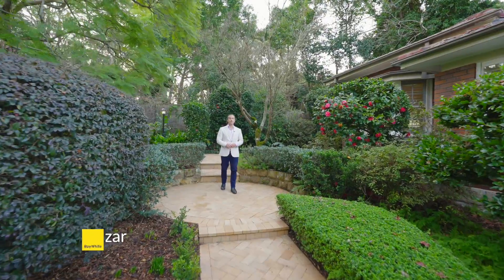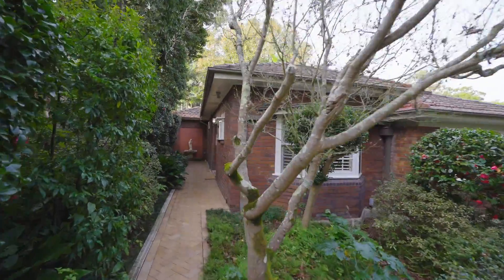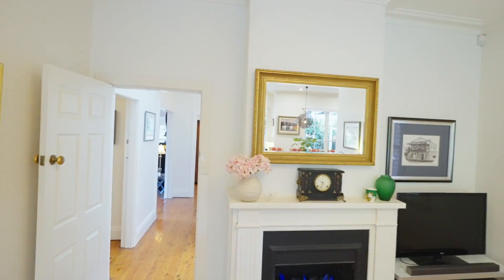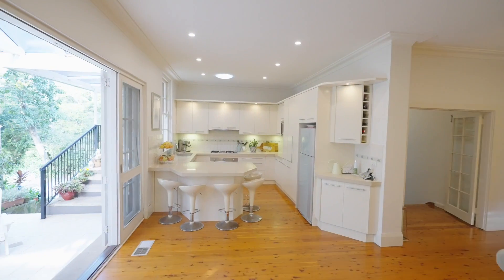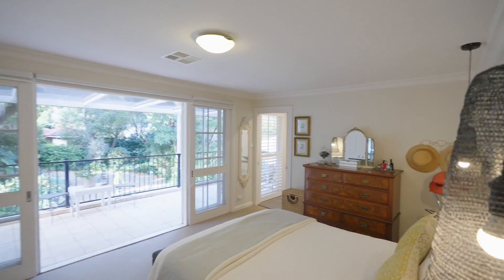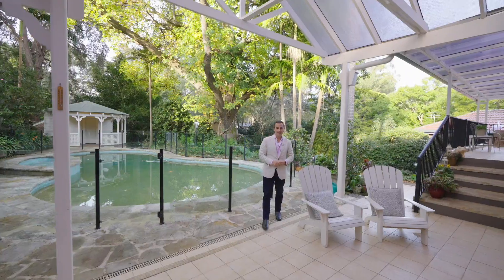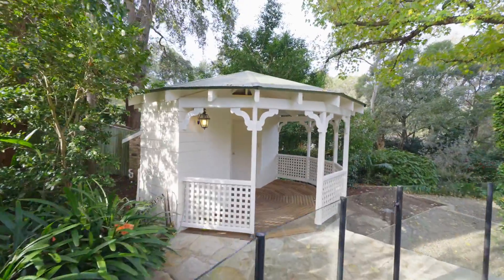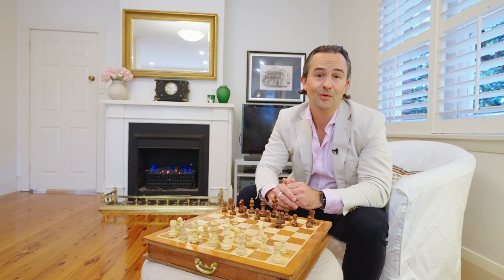6 Lawley Crescent Pymble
Rowan Lazar from Ray White Upper North Shore presents 6 Lawley Crescent Pymble.